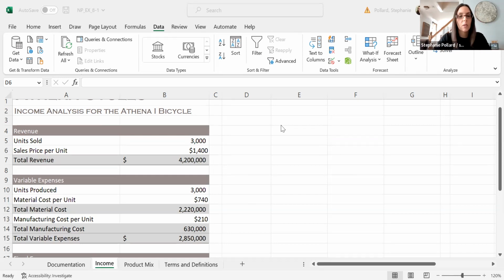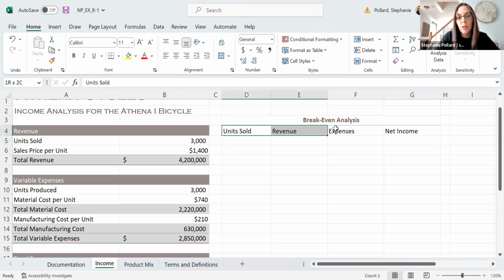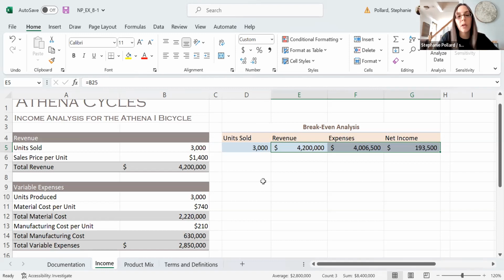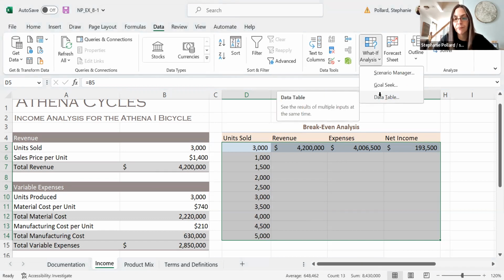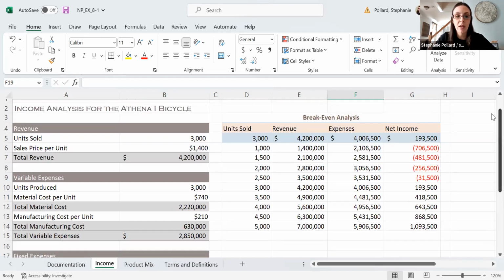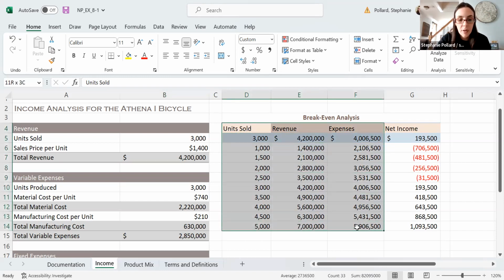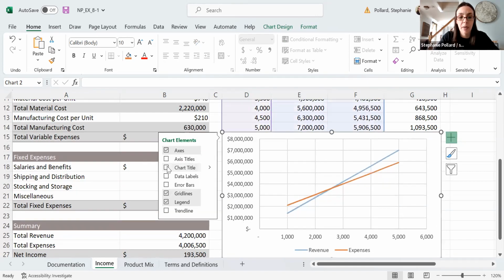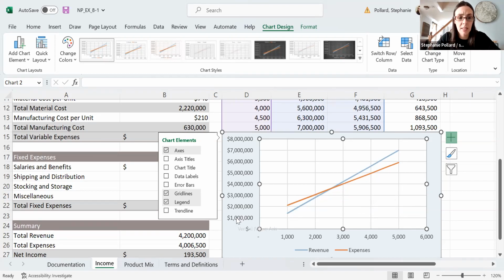CIS121 - Mod 8.1 - Video 2 of 3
Some topics in this video include:
Creating a one-variable data table via What-If Analysis